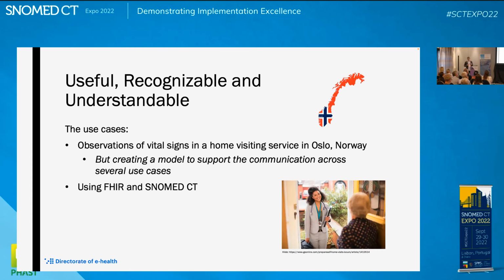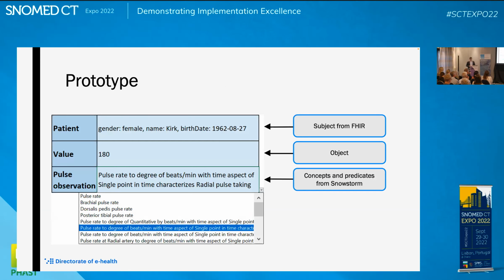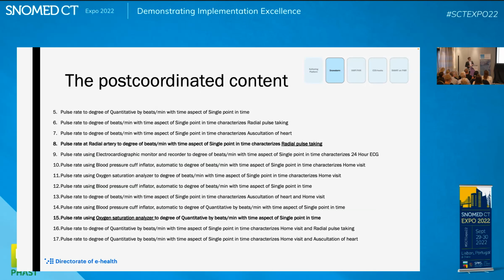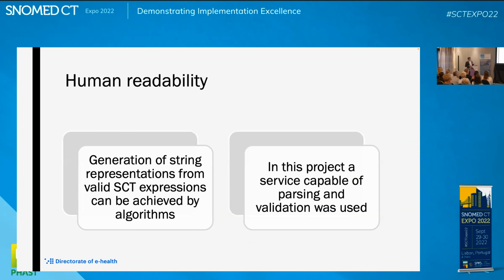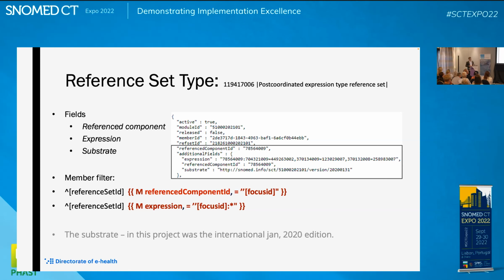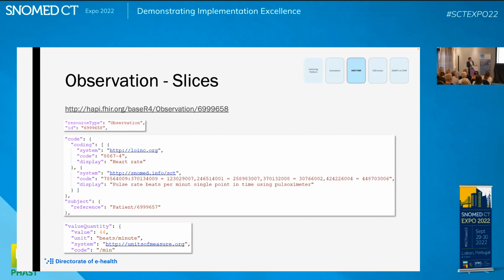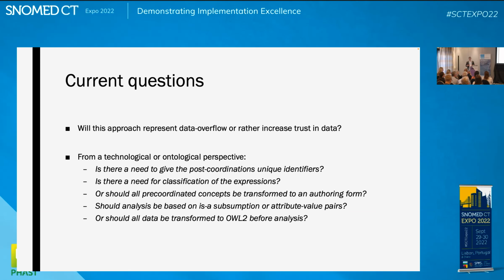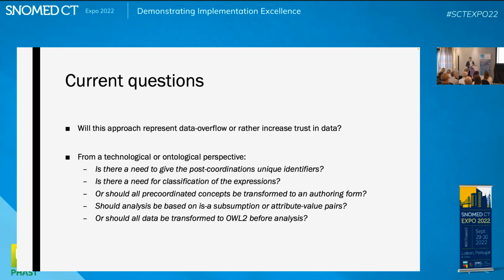Combining pre and postcoordinated observables for predicates for vital signs 202204 Jørn Jørgensen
Learn how to instantiate pre- and postcoordinated predicates in the domain of vital signs for the benefit of patient safety.

Presenter: Jørn Andre Jørgensen, Head of Section,
Direktoratet For Ehelse